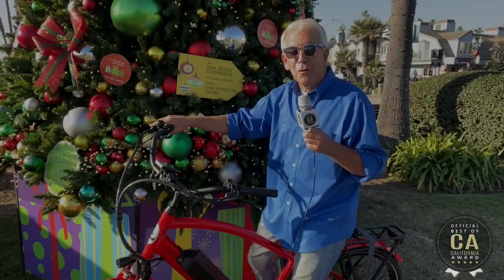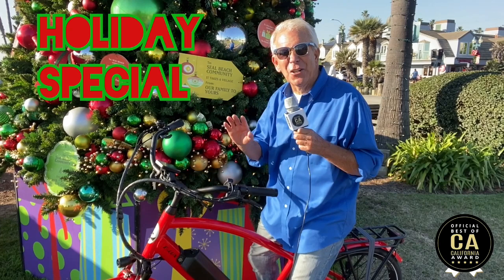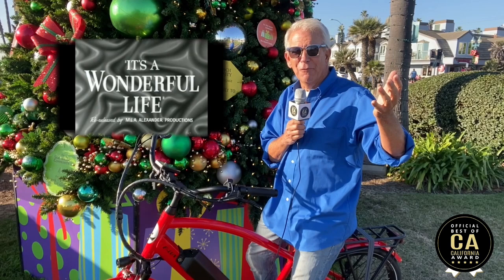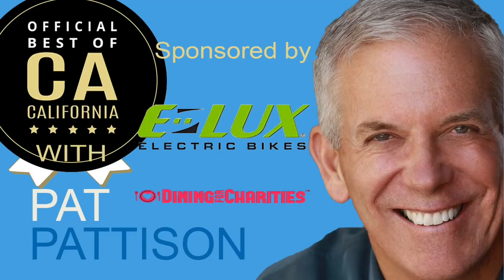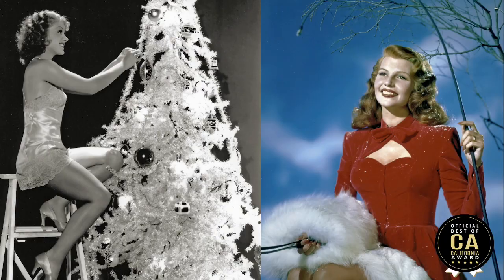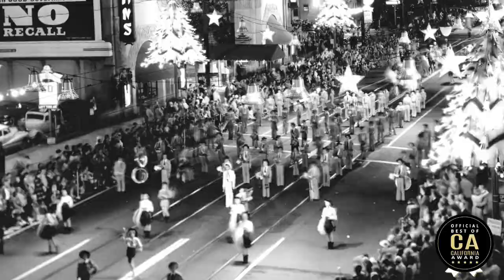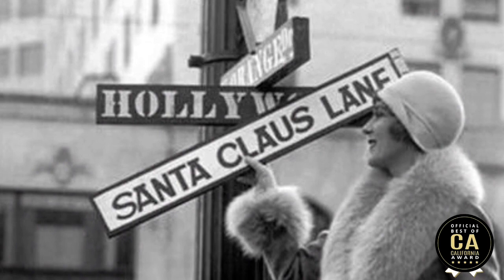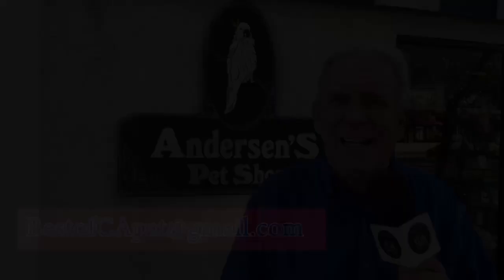"It's A Wonderful Life" Filming Location Pool found? Hollywood Holidays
"Its A Wonderful Life" location in Beverly Hills. Famous pool scene location found! We talk to author Mary Mallory about the amazing history of how the film was made in the middle of summer in the San Fernando Valley!

“The Best of California with Pat Pattison” is a fast-paced half hour TV show that explores the natural wonder, people, history and mysteries of the California Lifestyle.  California native and TV Host Pat Pattison explores the state’s nooks and crannies from the historic backlots of Hollywood, famous California Cuisine all the way to the mansions of the Gold Rush and Silicon Valley.  The world’s fifth largest economy and almost a country unto itself  “The Best of California with Pat Pattison” offers us a compelling window into the future, past and present of one of the world’s most dynamic places.
Watch us in:
San Luis Obispo, Santa Barbara, Santa Maria on the Central Coast CW 5
Sundays 12:30pm
Palm Spring on the CW5
Sundays 12:30pm
Bakersfield CW12
Saturdays 6:30am

Watch us in Chicago, San Francisco, Las Vegas, Salt Lake City, Detroit, Philadelphia , Orlando and many more cities on Fun Roads TV.

Make suggestion for segments in the comments